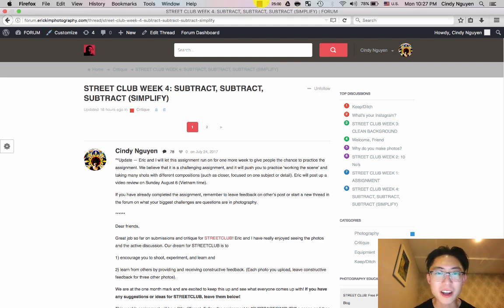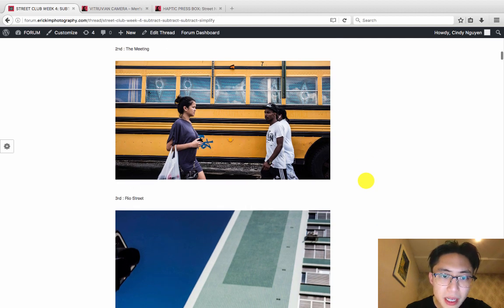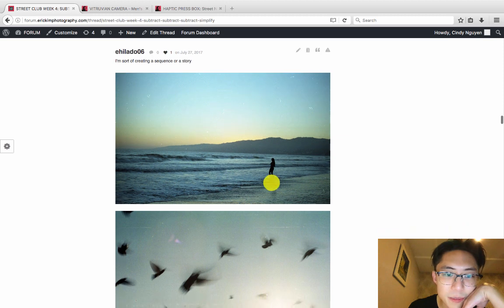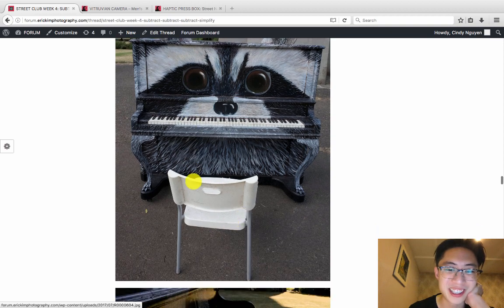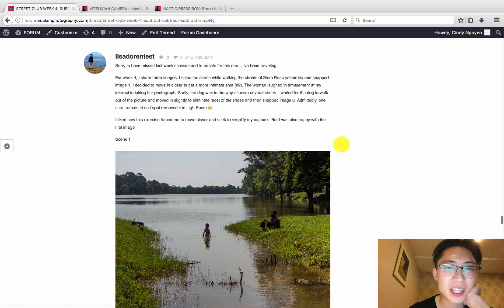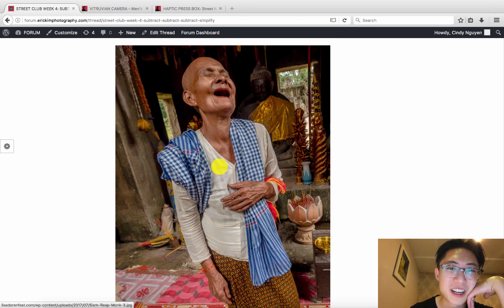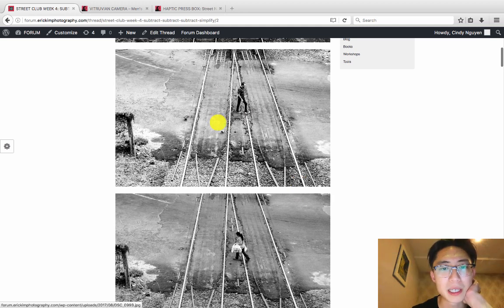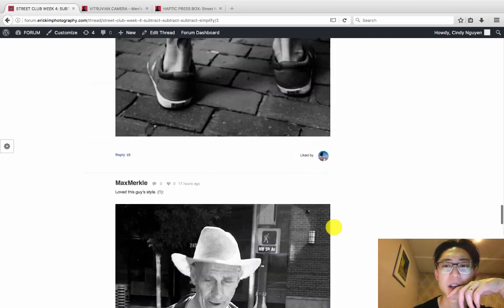STREET CLUB WEEK 4: SUBTRACT (& Competition for Best Photo/Critique)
On behalf of HAPTIC as a thank you for your awesome work, we will award two grand prizes for submissions to STREET CLUB. We will announce the two grand prize winners in the last assignment review video (in two weeks). Submit to the next two assignments and leave constructive feedback to increase your chances of winning!

Best photo submitted during STREET CLUB will receive the limited edition VITRUVIAN CAMERA by Annette Kim.

Best critique submitted during STREET CLUB will receive the limited edition HAPTIC PRESS BOX.